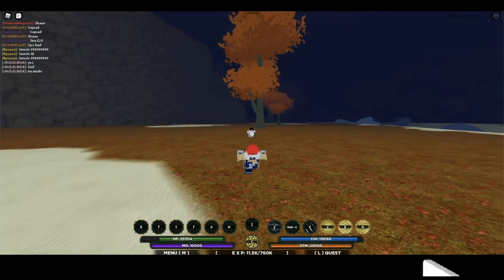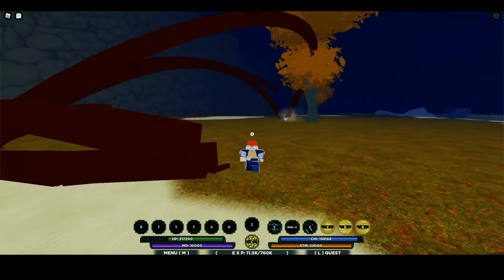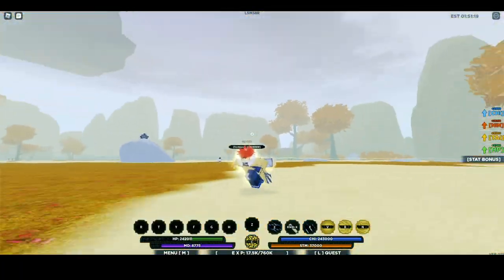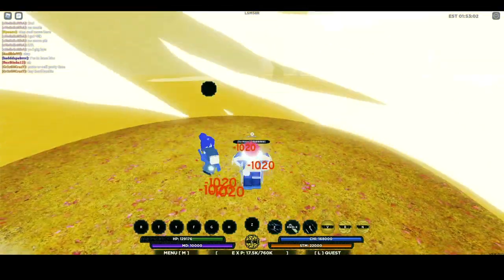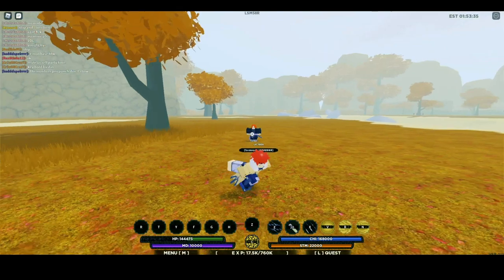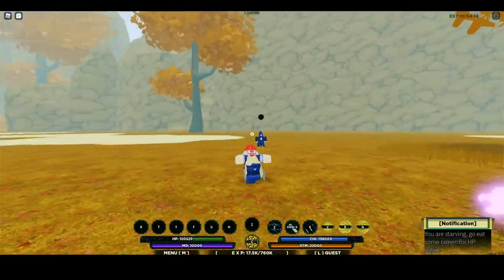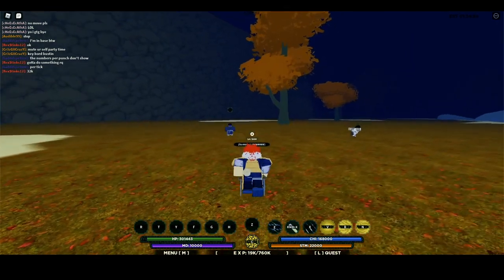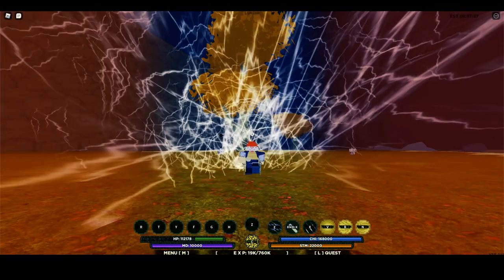[CODES] ALL KAGE BLOODLINE SPEC SHOWCASE ALONGSIDE THEIR REGULAR BLOODLINE/KEKKEI GENKAI|SHINDO LIFE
On this video i'm going to be comparing all kage bloodline specs to their regular bloodlines/kekkei genkai's in shinobi life 2 / shindo life
Intro: (0:00)
Adurite Wood & Senju Wood: (1:41)
God Namikaze & Namikaze: (6:05)
Gold Byakugan & Byakugan: (8:13)
White Lightning & Black Lightning: (10:29)